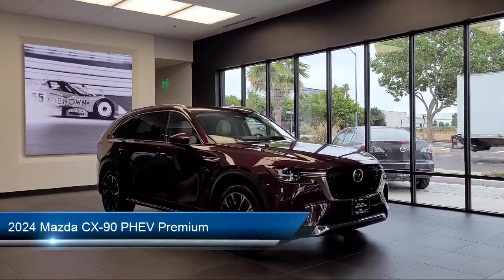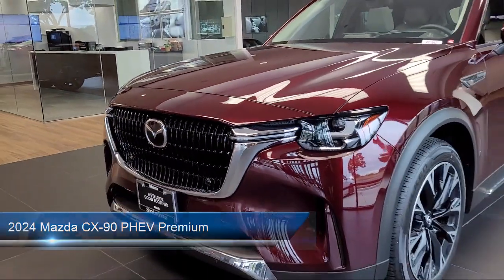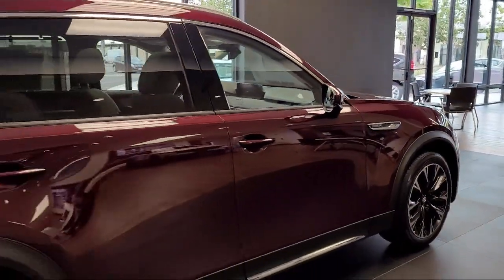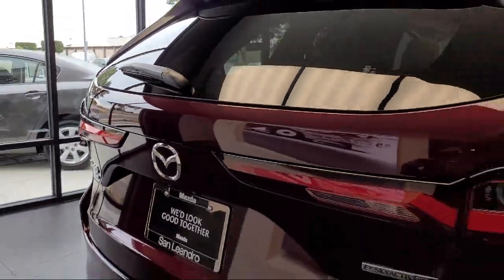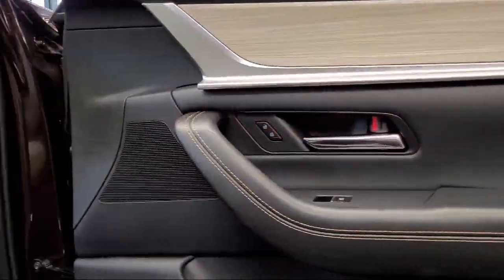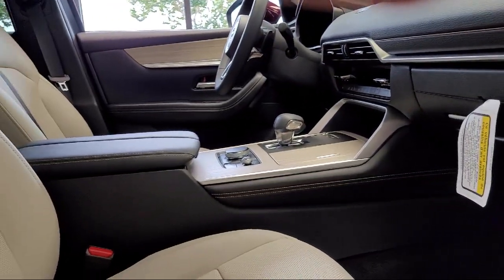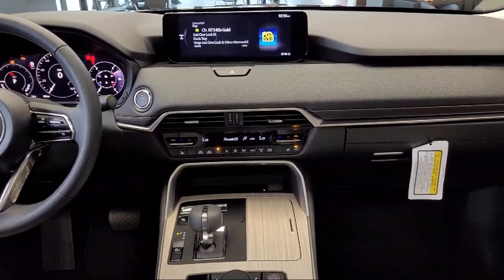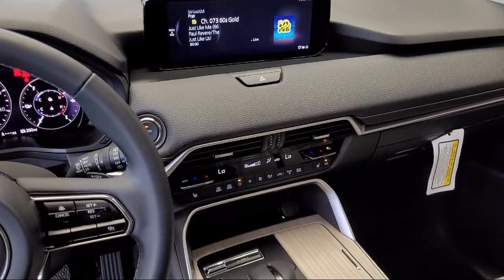2024 Mazda CX-90 PHEV Premium Sport Utility Oakland Hayward San Leandro Union City San Lorenzo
2024 Mazda CX-90 PHEV Premium Sport Utility Stock Number: 241948 Vin:JM3KKDHA6R1119192.